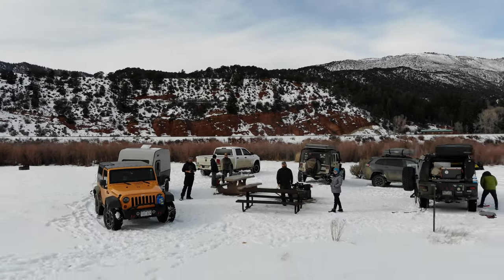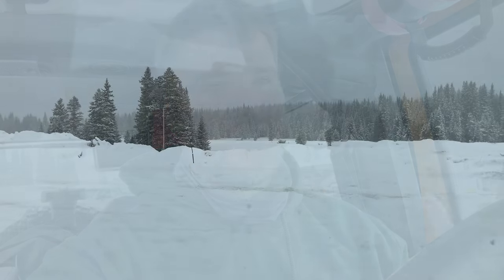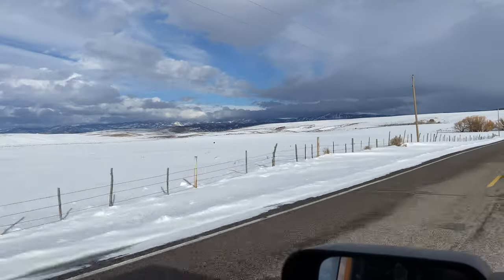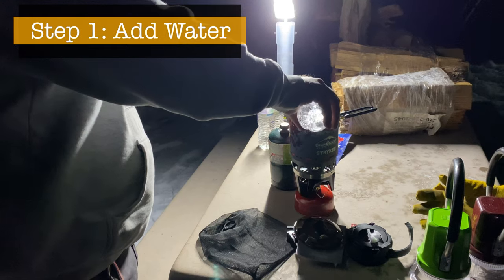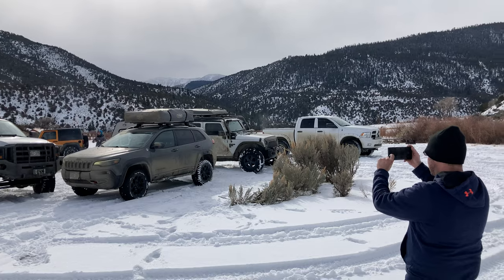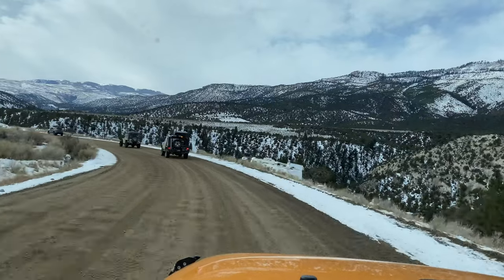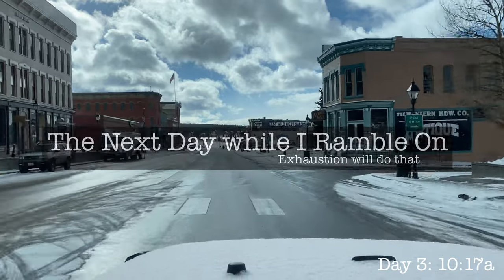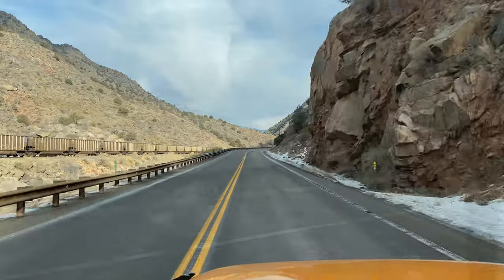Snow Camping in freezing weather on the Colorado River!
Snow off-road overland type of camping in below freezing weather next to the Colorado River featuring two Jeep Wranglers, A KL Cherokee Trailhawk, A Cherokee XJ, A Dodge 4x4 Truck, and a F-350 overland beast of a rig. We review winter overland setups and how they did overnight including 3 roof top tents (RTT), 2 ground tents, and a DIY Offroad camper. This video has Winter Colorado Scenery, Rabbit Ears Pass Camping Spots, Toponas Camping Spots, Radium Camping, Colorado River Headwaters byway, Inn in the Clouds Review, Top of the World Scenic Byway, Collegiate Peaks Scenic Byway, and we check out the state of Denver and Rio Grande's Tennessee Pass Route. This was our first attempt to tell a camping story.

Time Stamps:
Intro 00:00
Denver to Craig Colorado Scenic Journey 00:20
Rabbit Ears Pass Camping 2:15
Recruit Cotton/Get Camper 5:46
Craig to Radium Colorado Scenic Journey 7:42
Arrive to Camp 10:50
Our Camping Setups 11:33
Cooking with Dewie Jones/Mountain House Special 13:08
What we do when winter camping 14:18
First Heater Failure 14:58
Morning Routine 15:30
Winter Camping Setups and how they did in the cold 16:29
Sean Reviews MTs on a Cherokee KL 18:40
Colorado River Headwaters Scenic Byway 19:10
Top of the Rockies Scenic Byway 24:03
Inn the Clouds Leadville Hostel and Inn Review 26:20
Finishing Top of the World Scenic Byway 26:44
Tennessee Pass Railroad Route 27:25
Collegiate Peaks Scenic Byway 28:30
Railroad Rebirth and Controversy 29:16
Wrap Up 31:20
Outro 31:59

Channel Info:
My name is Dewie Jones and I’m the reluctant host, videographer, and video editor for the channel. I’ve daily driven a wrangler my entire driving life starting with a 1997 TJ and now I’m in a nine year old 2012 JK. I like the challenge of driving a stock wrangler on tough trails. My buds are not new to wheeling either, but for their own specific reasons, now wheel aggressive SUV based off-roaders like KL Cherokees, 4Runners, and Renegades. We decided Colorado Mallcrawlers was a funny name so that's how we got here.

Your feedback helps me, so let me know if you can help me improve these. Share them with your nervous wheeling buddies (the Facebook groups never let me... self promotion apparently) so they can know that they can do the trail.